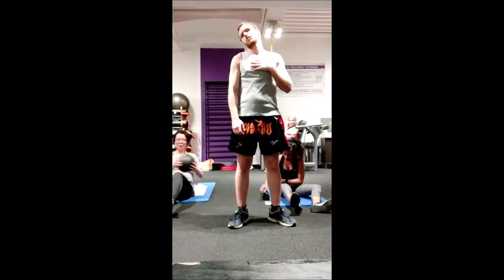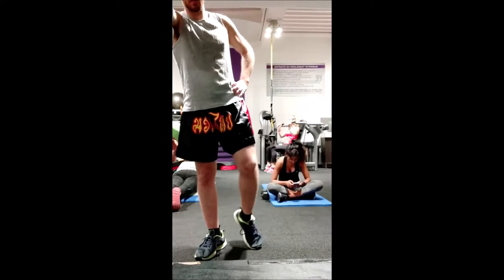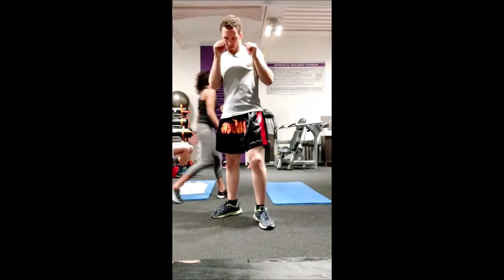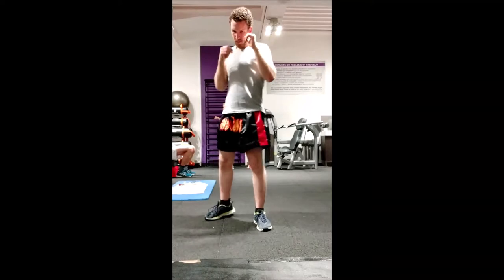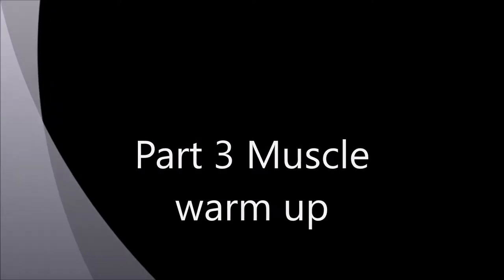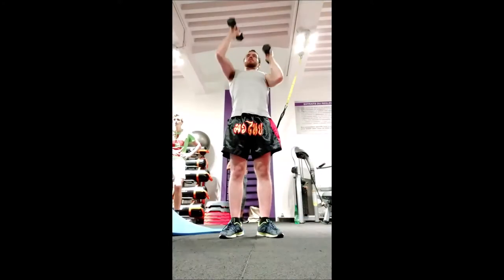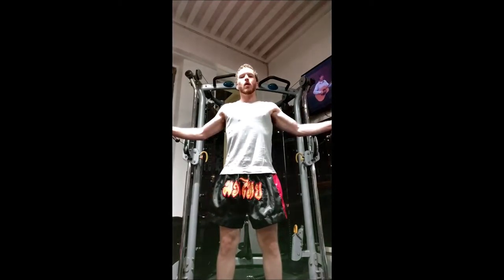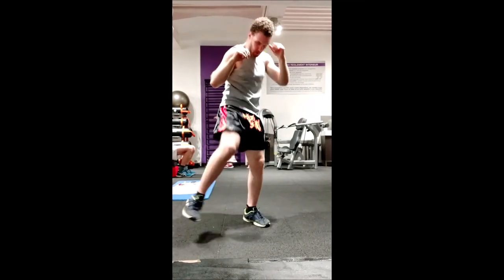Conditioning, weight lifting Warm up tutorial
Hi, in this video i give out the 3 major points to be respected in a warm up !
Warming up is never to be neglected as it keeps you fit all year long by limiting your injuries

I supplement in vitamine B12 and in créatine monohydrate, If you are interested in getting yours check out my link below for Myprotein who sells them at an unbeatable price.